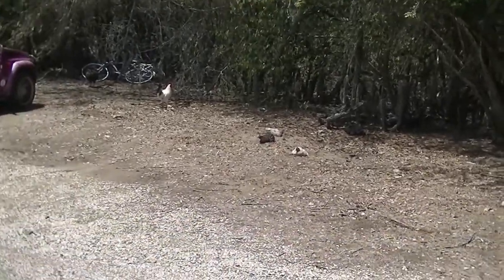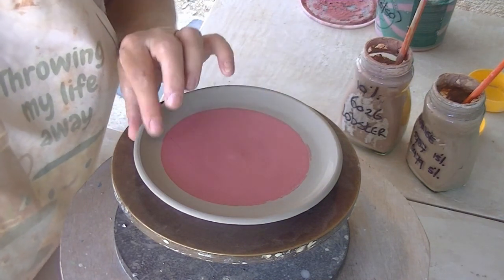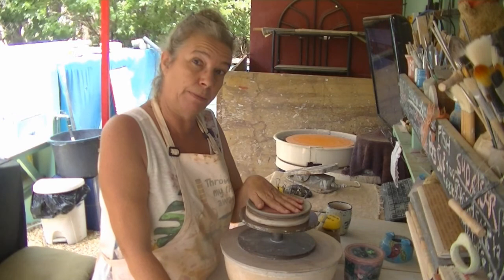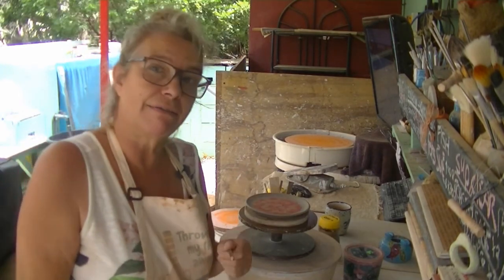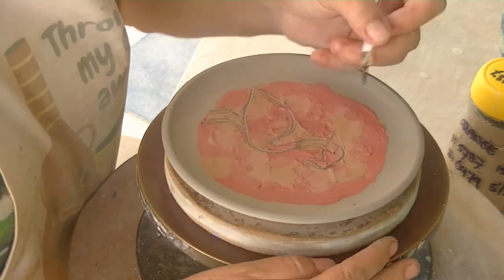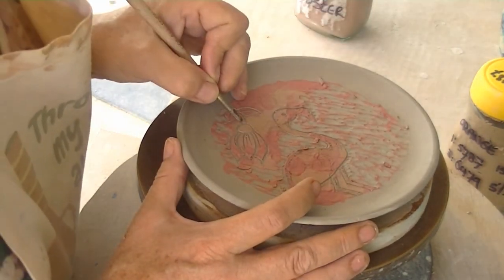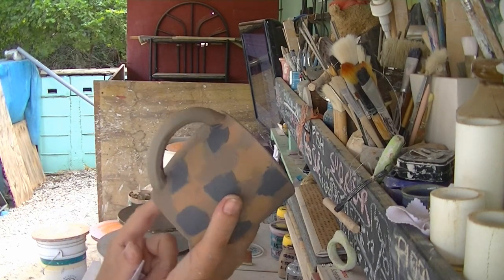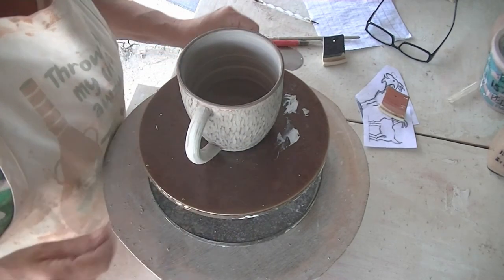Pottery Vlog with multi colored sgraffito explained plus slip recipes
Hi beautiful creators!
The pottery vlog this week evolved into a spontaneous tutorial! I show you how I go about my multi colored sgraffito designs. I talk about tools, templates, when I start carving and why and even throw in a few colored slip recipes.
Happy potting,
Monique

Some info about my materials:
Clay:
Laguna #65 a smooth stoneware claybody
Laguna #66 a stoneware claybody with sand.
Laguna #391 a dark claybody with sand/grog

Glazes:
Through trial and error and a lot of testing I have found some glazes from different brands, here are a fewof my favourites:
Amaco HF9: a brushing glaze that works well over underglazes and colored slips.
Laguna clear bright MS 29: a dipping clear glaze which also works well with many underglazes and colored slips.
Opulence Blue Monday: a dipping glaze that looks different depending on application and I love it! It's a blue green glaze that breaks beautifully, glossy when thin and more satin when a bit thicker.
Spectrum Pearl white: a perfect glaze for layering to create beautiful effects, it makes glazes run a bit more and brings out more colors.
Amaco purple crystal and Mayco Norse Blue: a combination that works well together. It creates a beautiful royal purple blue with variations!

Slips:
I create my slip from the same white stoneware clay body. Mostly from the reclaim which I let dry out completely, then slake in water and let it stand for a week or two. Then I put it through a 100 Mesh sieve et voila! A perfect slip.
I add different Mason stains in different percetages to this slip to create my colored slips.